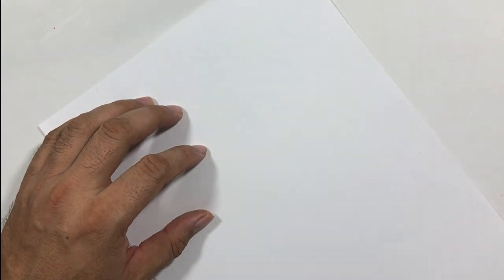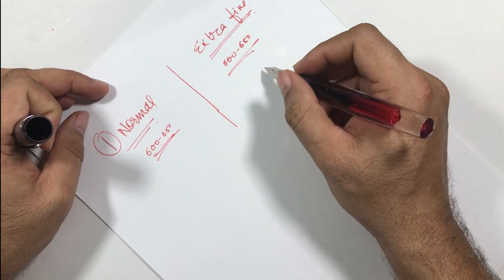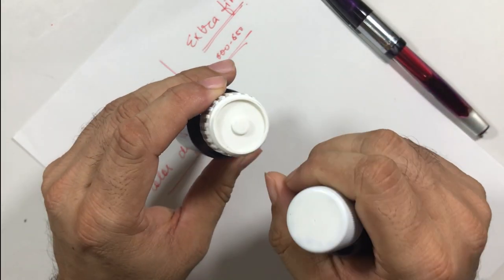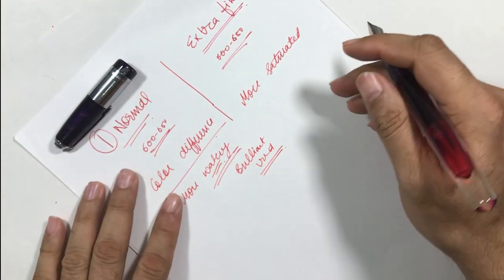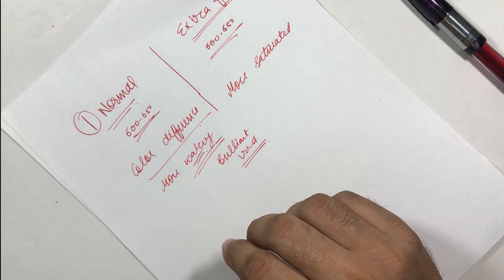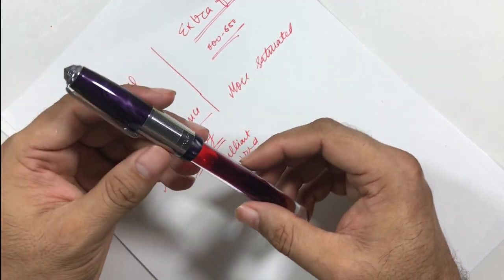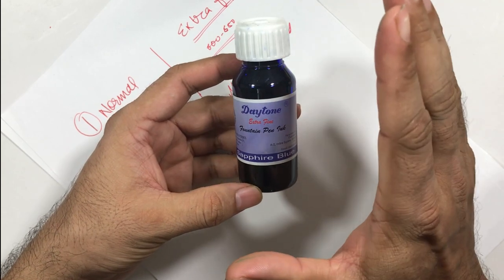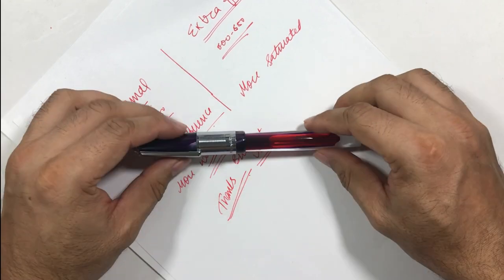Fountain pen inks | Daytone fountain pen Inks | Fountain pen trips and tricks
This video is about daytone fountain pen inks. Daytone inks are made in India fountain pen inks. A  general discussion on daytone inks.